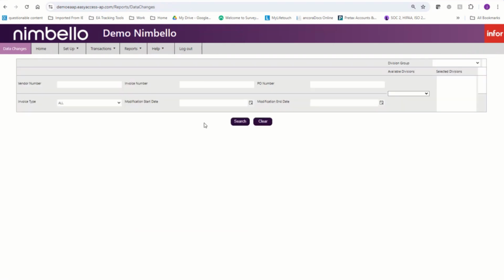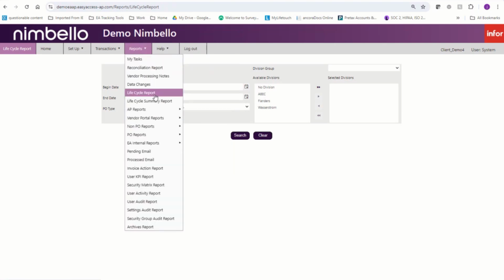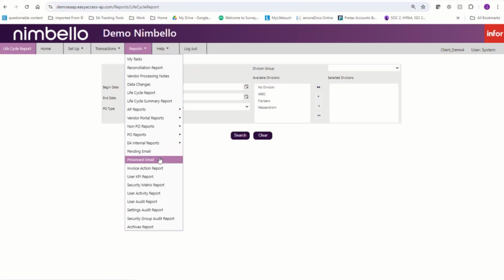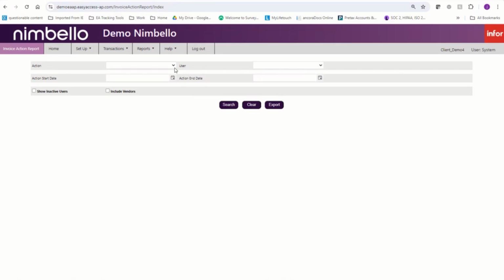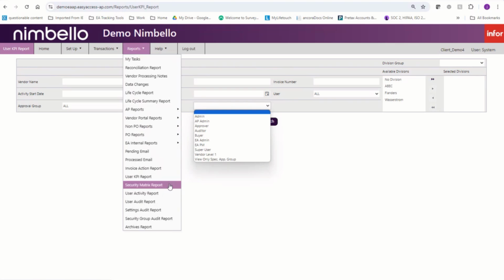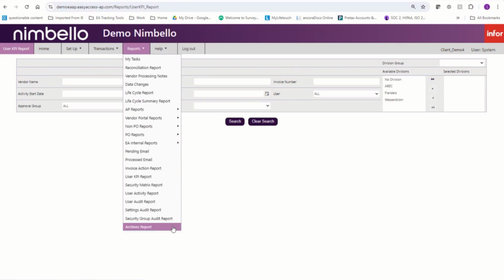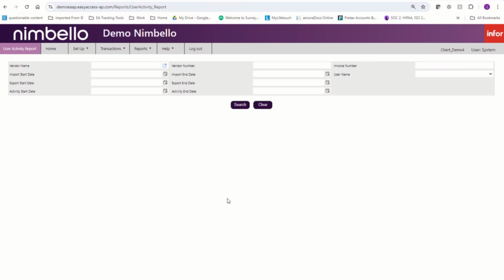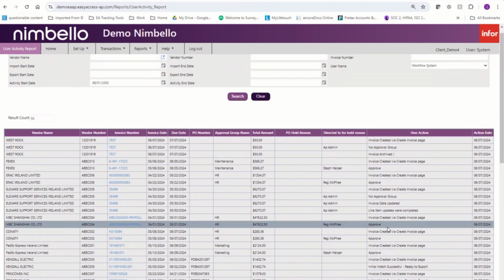Reports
Welcome to another Nimbello tutorial!  This one's all about reports. 📊

In this video, we’ll give you an overview of the various reports available in Nimbello and how you can use them to gain valuable insights into your business operations. There are a LOT of reports available in Nimbello, let's review.

You can view this video and other content on our website!